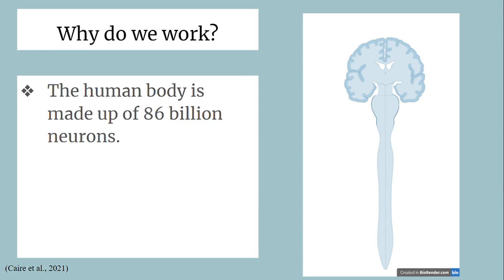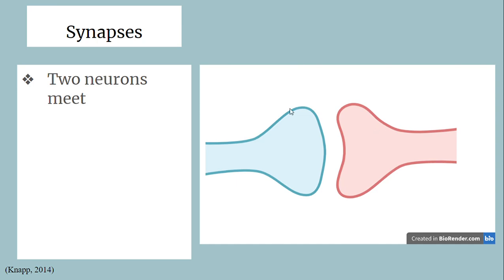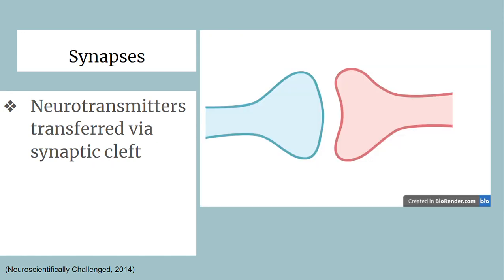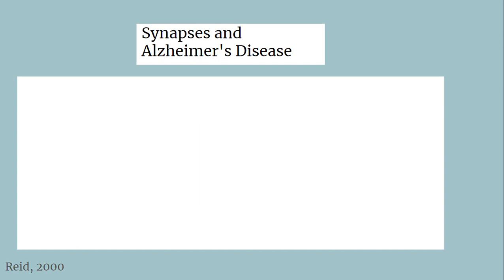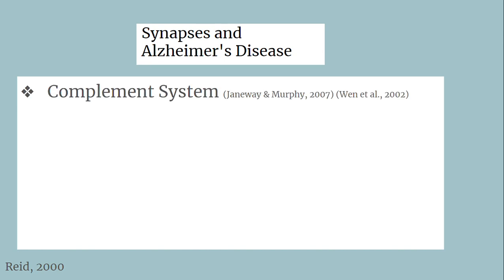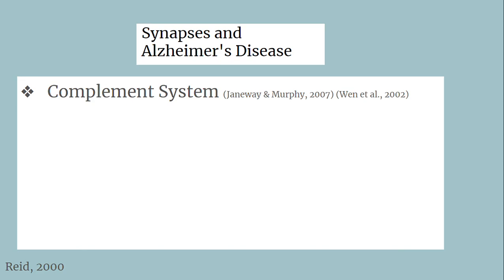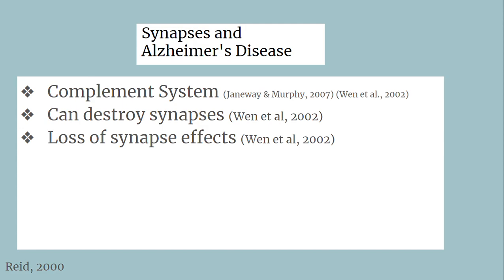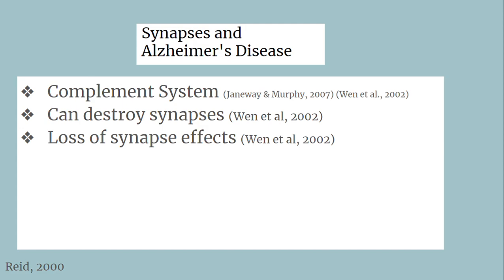Synapse Structure and Function Google Slides Google Chrome 2024 02 21 22 11 33